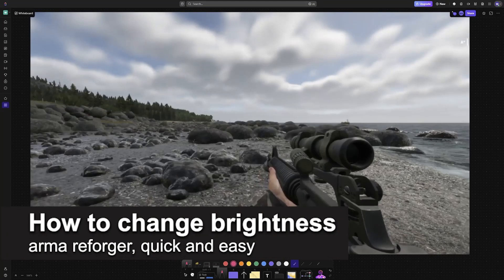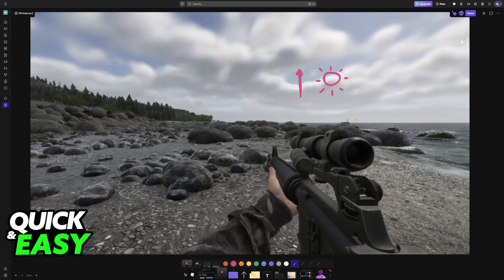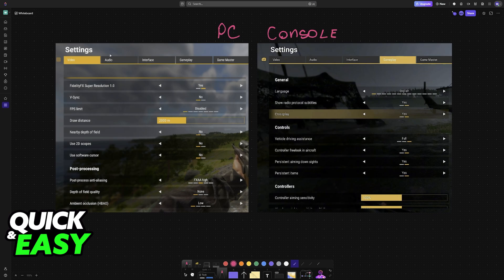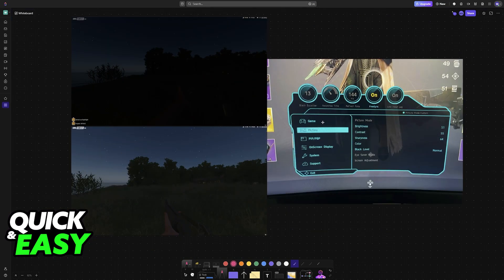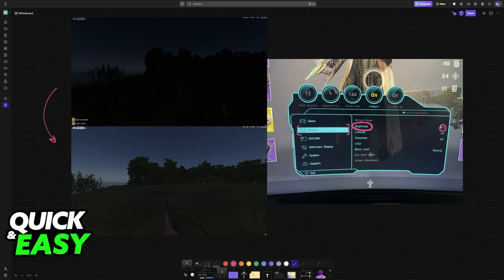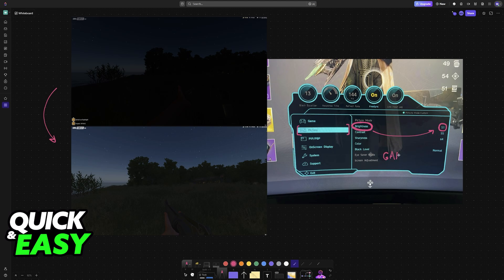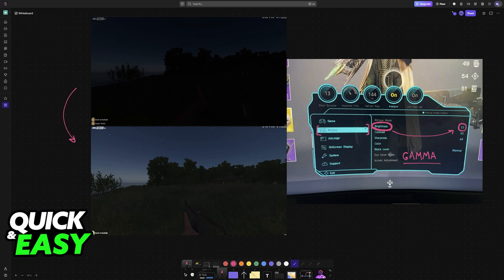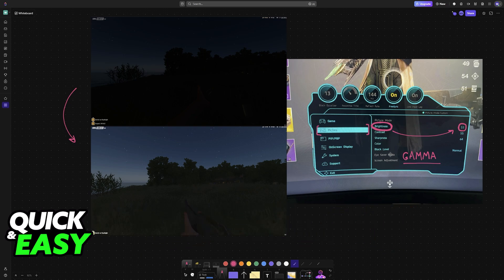How To Change Brightness in Arma Reforger (2025) - Step by Step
I will solve your doubts about how to change brightness in arma reforger, and whether or not it is possible to do this.

I hope I have helped you with the video!